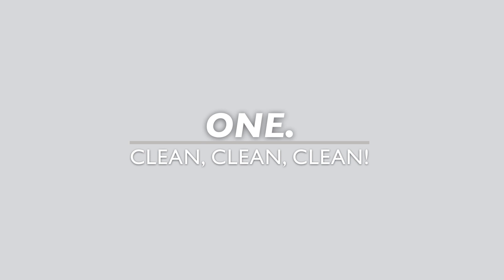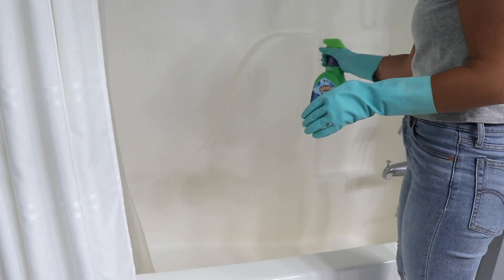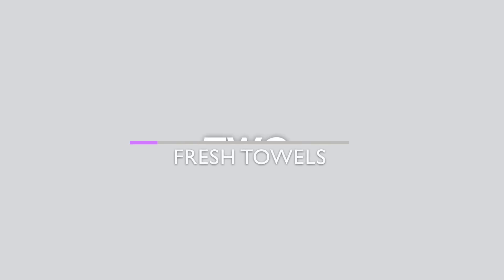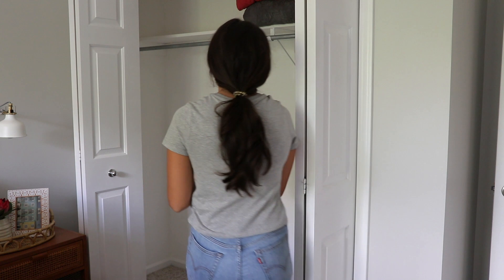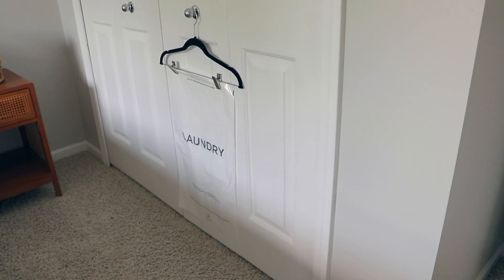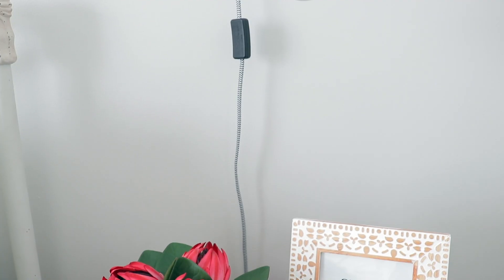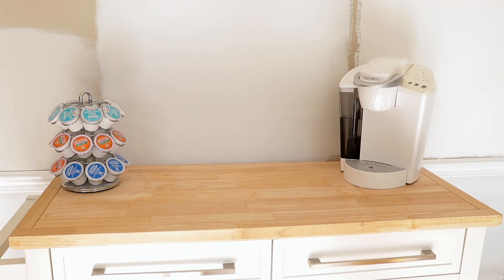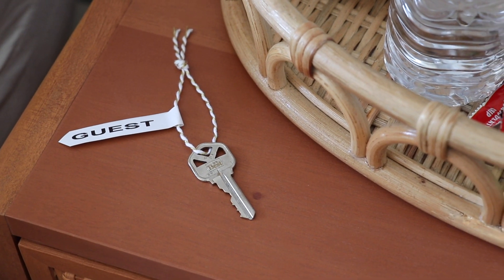10 THINGS TO DO BEFORE HAVING GUESTS! CLEANING, TIPS, AND ORGANIZATION!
10 THINGS TO DO BEFORE HAVING GUESTS! CLEANING, TIPS, AND ORGANIZATION!

⋆ LAUNDRY BAGS

📷FILMING EQUIPMENT
⋆ VLOGGING CAMERA